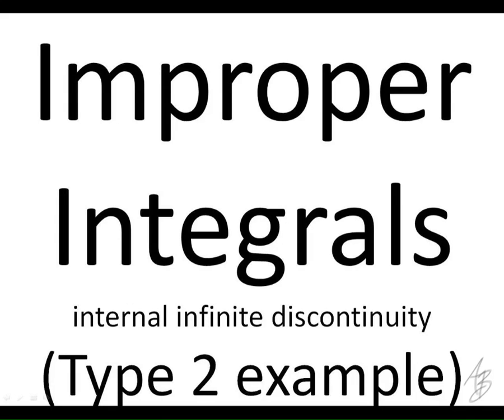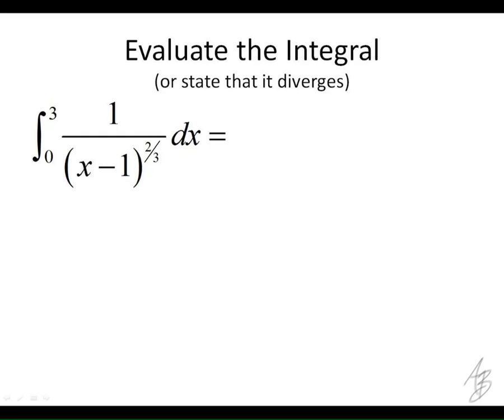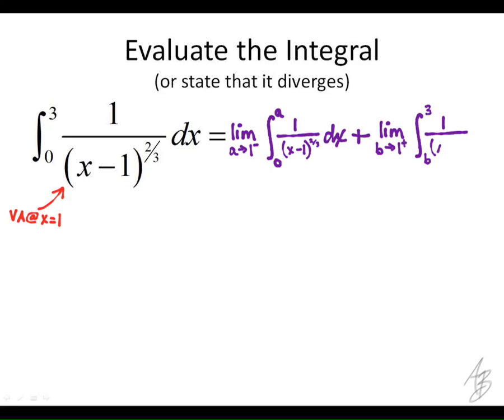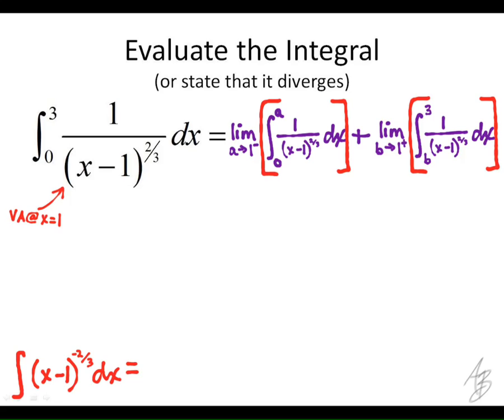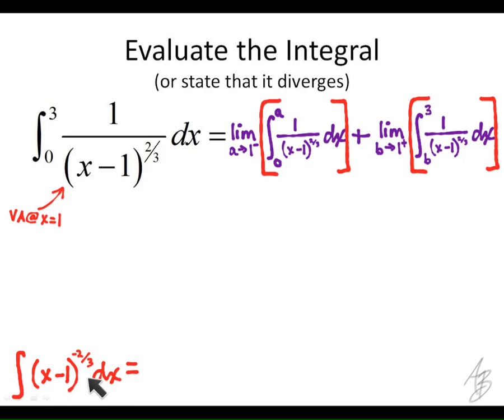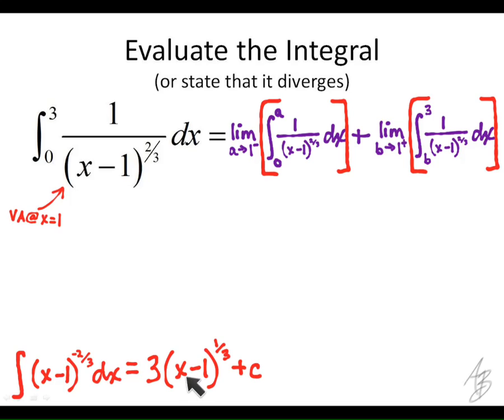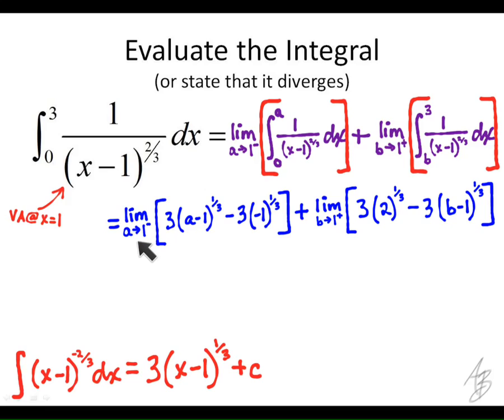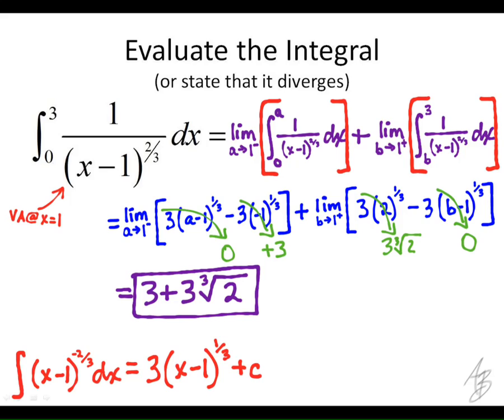8.4 - Improper Integral, Type 2 (interior point)